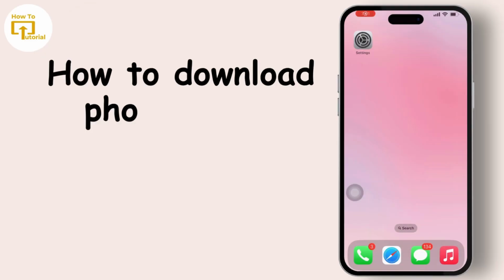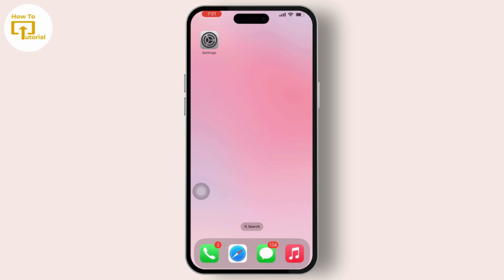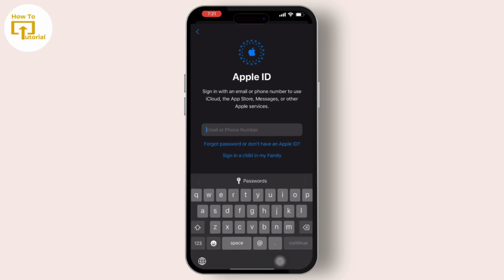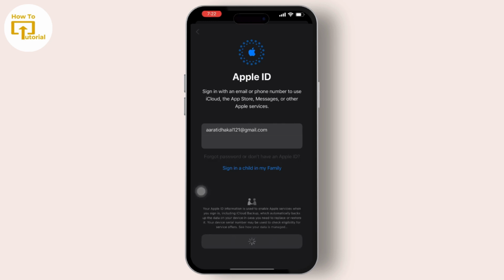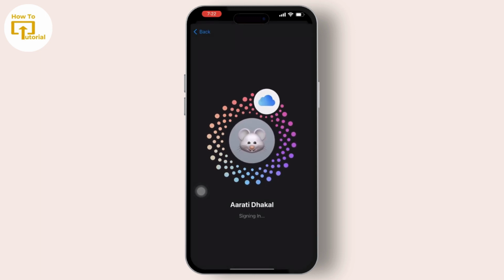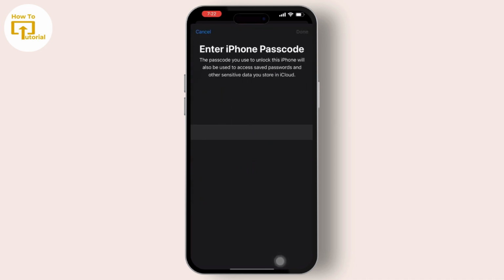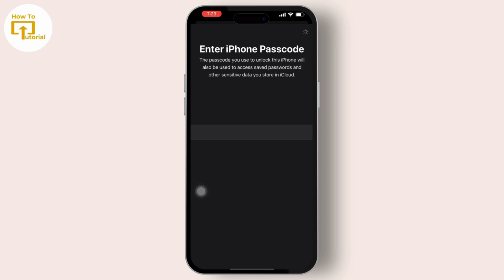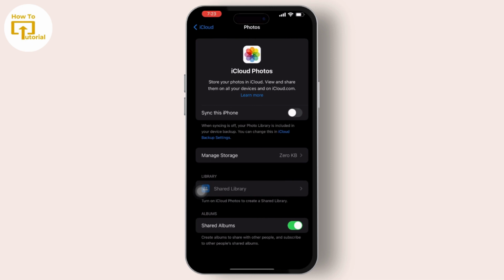Download Photos from iCloud to iPhone | Import iCloud Photos on iPhone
Tutorial video to Download Photos from iCloud to iPhone. Easily Transfer Photos From iCloud to iPhone by following this guide.

Struggling to access your iCloud photos on your iPhone? In this video from Login Helps, we show you two easy methods to download your photos directly to your device!

© Login Helps